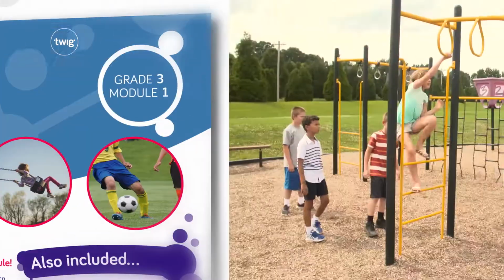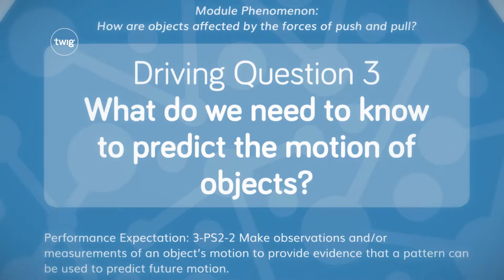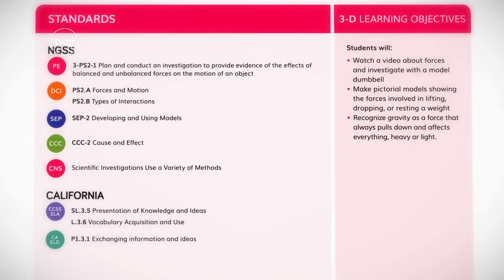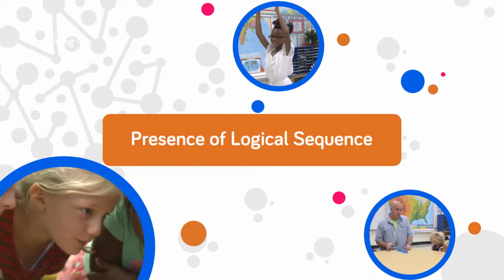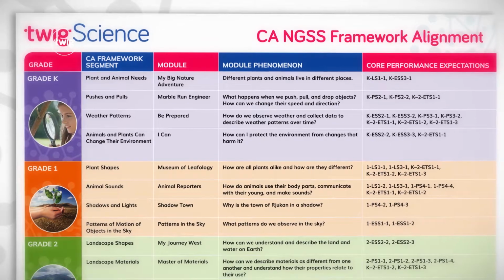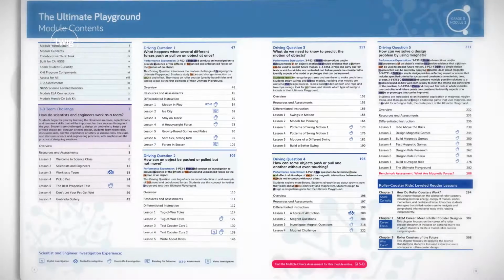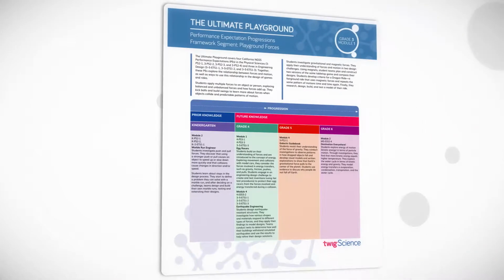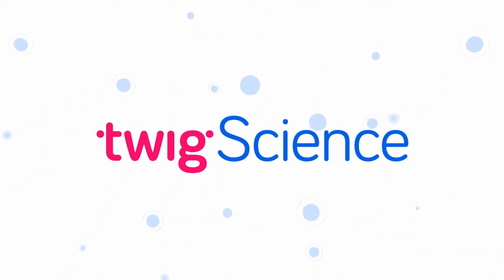Evaluation Rubric: Foundations | Twig Science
The use of the three dimensions to make sense of phenomena and solve problems is integral to the instructional design of Twig Science. The rubric here explains where to find evidence of this across all our modules and, likewise, how the three dimensions follow a logical sequence. The short video complements this rubric, helping you to navigate the program quickly. Module-specific rubrics are below.

Twig Science is a complete TK–8 program built for the NGSS in which students investigate, design, build, and understand phenomena using a blend of hands-on, digital, video, and print investigations.

and join hundreds of thousands of teachers in applying its revolutionary approach to science learning.